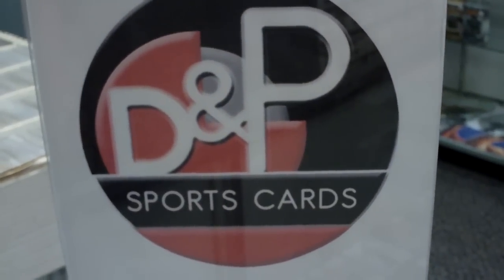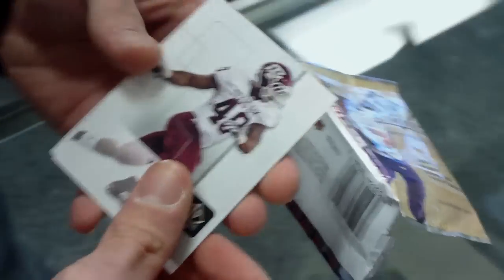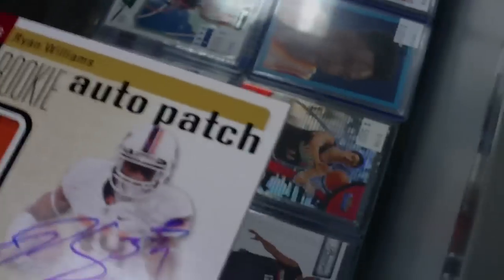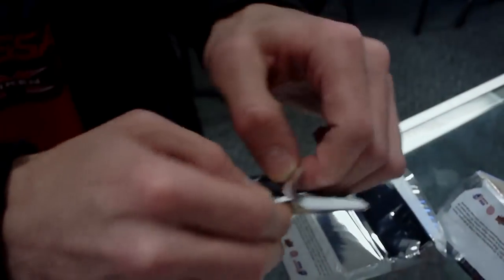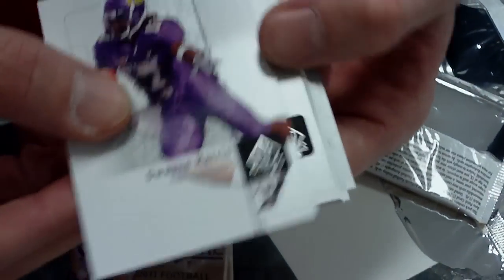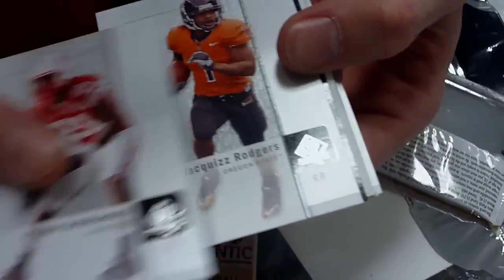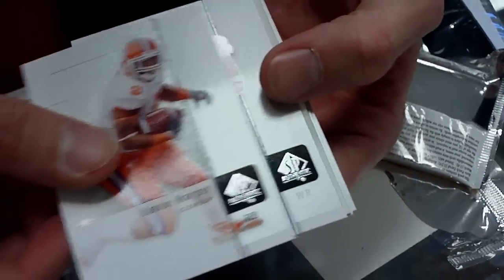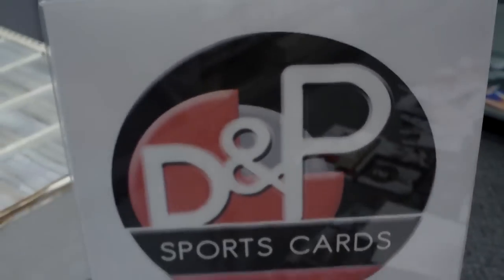6 packs of 2011 SP Authentic Football at D&P Sports Cards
PRODUCT HIGHLIGHTS

Look for (3) Autograph Cards in every box, including (1) Rookie Auto Patch Card numbered to 699 or less!!
Look for dual, triple and quad autographed Sign of the Times cards numbered to 15 or less!
Find classic inserts like 1998 SP Future Watch Autographs featuring superstars like:
- Barry Sanders
- Troy Aikman
- Jerry Rice
- Drew Brees
- Mark Ingram
- Cam Newton
- And more!

PRODUCT BREAKDOWN:

Autographed Cards:
- SP Rookie Auto Patch Tier 2 (# to 699)
- SP Rookie Auto Patch Tier 1 (# to 299)
- Regular Cards Auto Parallel (1:30)
- Regular Cards Auto Gold Parallel (# to 15)
- Regular Cards Auto Silver Parallel (# to 1)
- 1998 SP Future Watch Auto Parallel (Varied #)
- 1998 SP Future Watch Auto Spectrum Parallel (# to 1)
- SPx Rookie Auto Jersey (Varied #)
- SPx Rookie Auto Jersey Parallel (# to 30)
- SP Signature Threads Auto Jersey (Varied #)
- Sign of the Times (1:33)
- Sign of the Times Parallel (Varied #)
- Sign of the Times Dual Autos (Varied #)
- Sign of the Times Triple Autos (Varied #)
- Sign of the Times Quad Autos (Varied #)

Insert Cards:
- SPx Base Cards (# to 350)

Base Set:
- Regular Cards - 100 cards
- 1998 SP Future Watch Cards - 100 cards